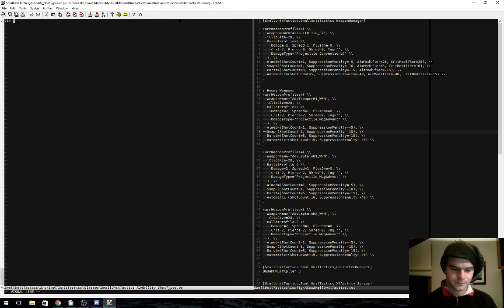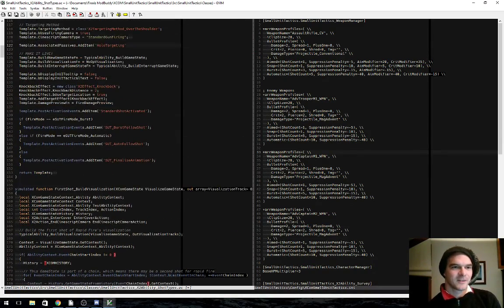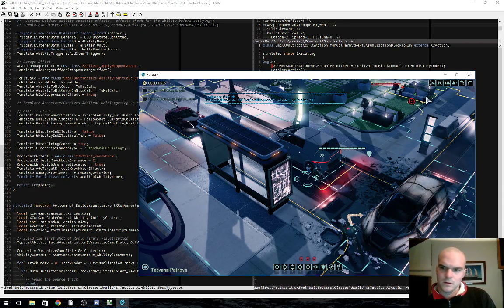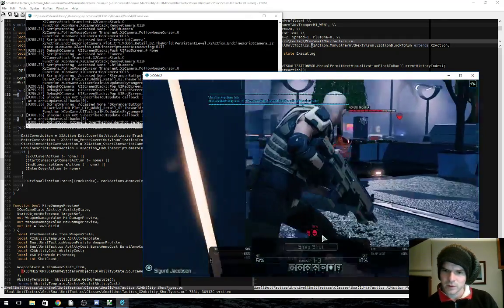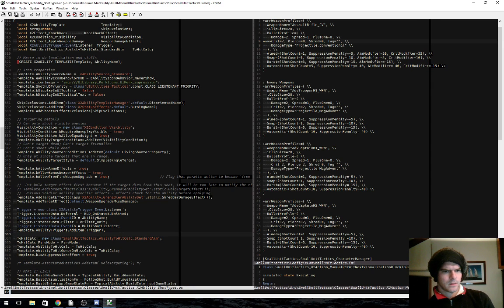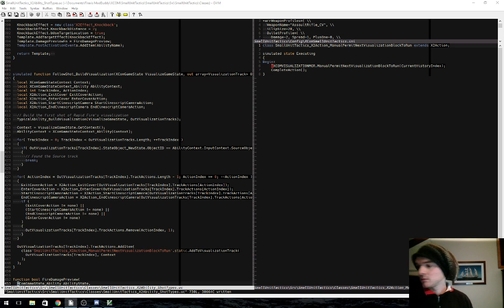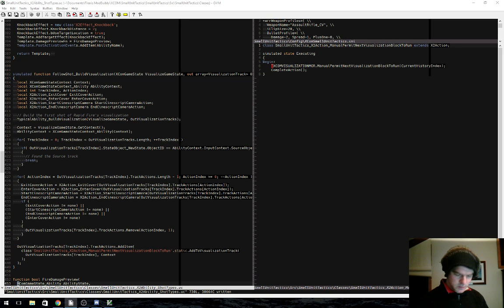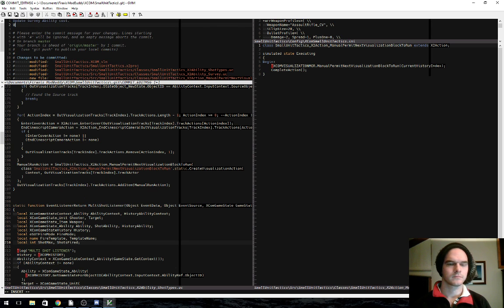XCOM2 modding - Small Unit Tactics - May 1 2017